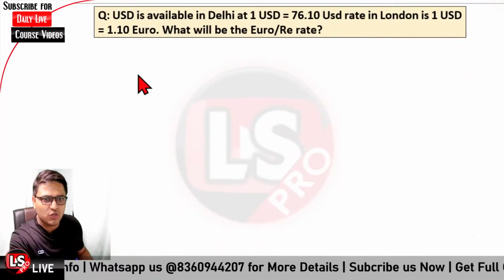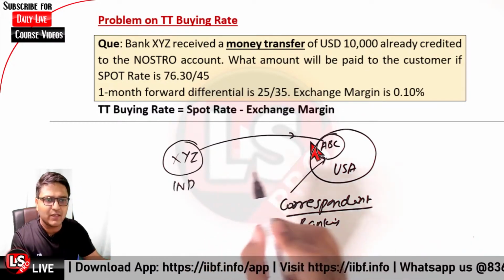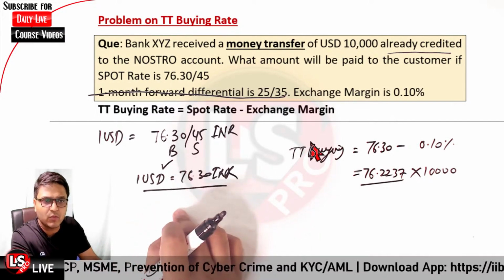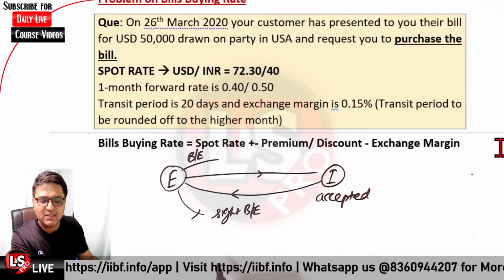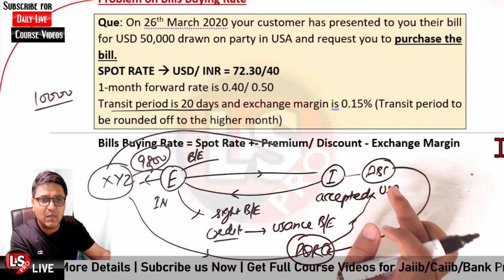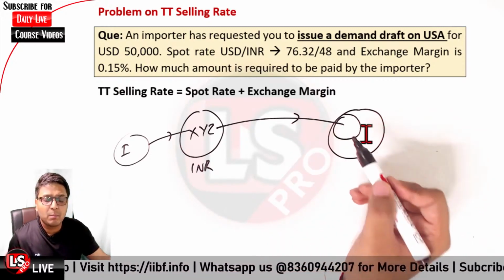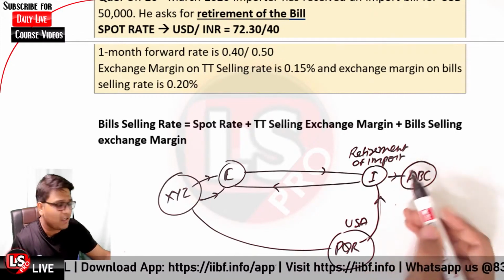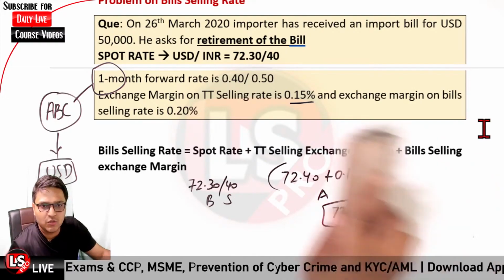JAIIB AFB IMPORTANT CLASS | JAIIB AFB MOST IMPORTANT QUESTIONS | JAIIB EXAM 2022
Welcome to our JAIIB AFB Live Classes for JAIIB Exam Preparation.

Now accounting is very easy with the help of our daily video lectures of AFB paper for November upcoming attempt of IIBF JAIIB 2022. Now, cover the most important questions with this special live session organized only for you for your upcoming JAIIB Exam Preparation with ease.

Watch till end to get maximum benefits.

Get updated full course of JAIIB/CAIIB at the lowest costs now

JAIIB & CAIIB Full Courses Videos:
Full Videos
Chapter-wise Previous year Questions
Mock Tests
ePDF Notes